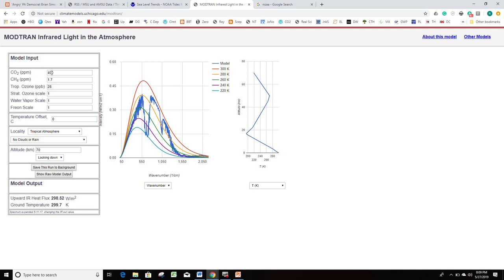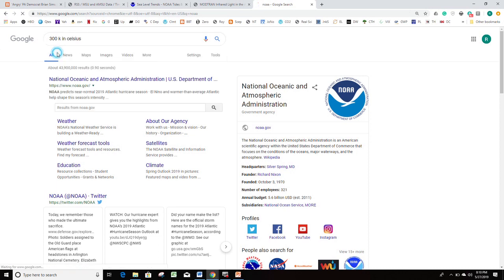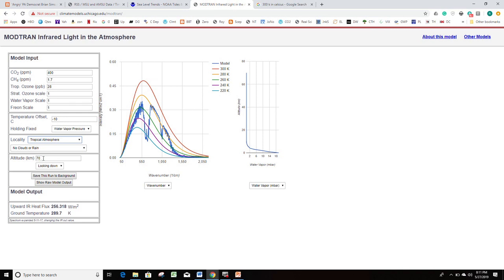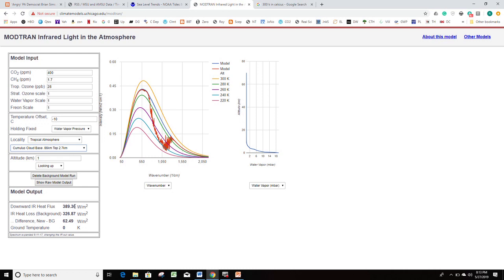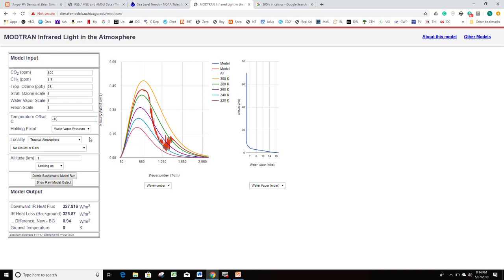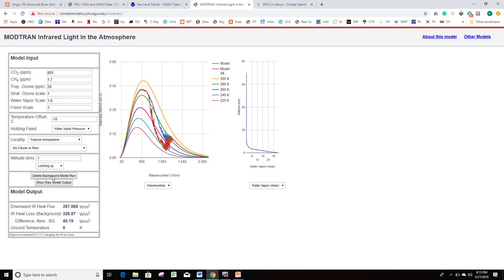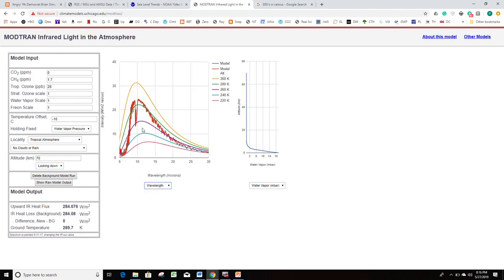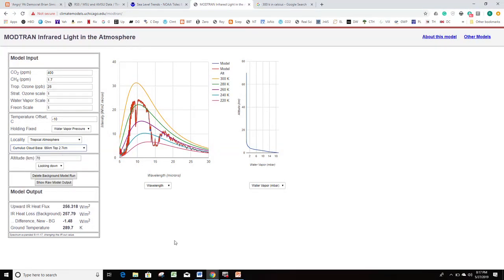TASS Hoax Exposed Pt 5